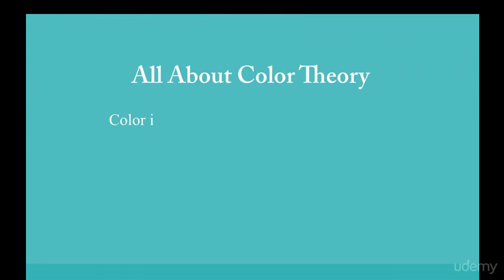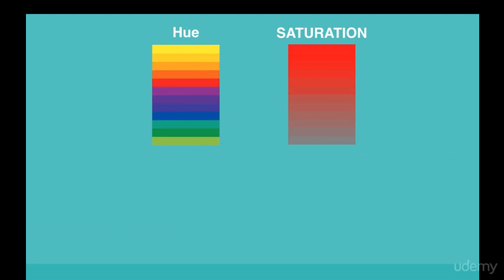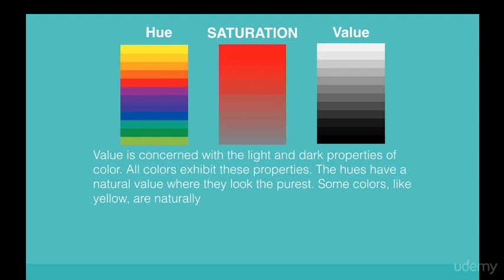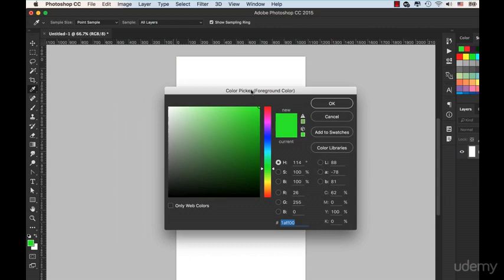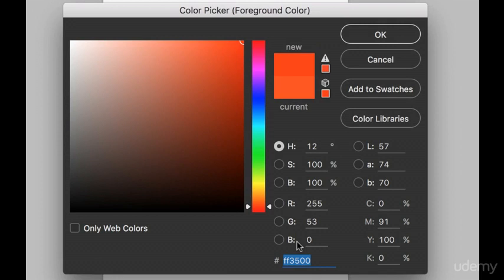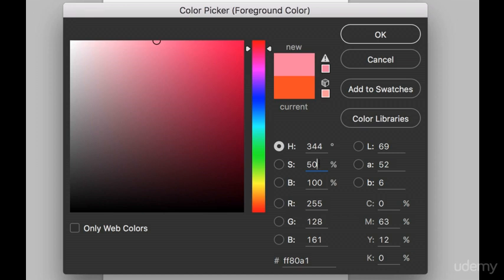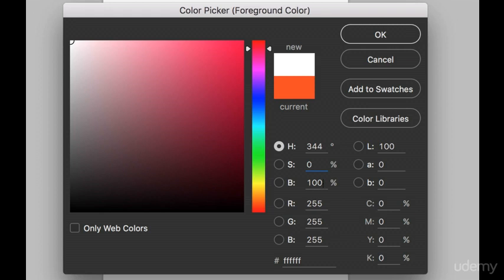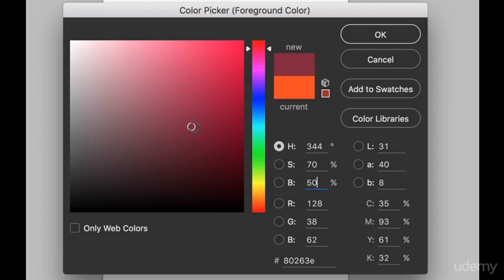All About Hue, Saturation and Value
The Complete Mobile App Design From Scratch: Design 15 Apps
Learn From Scratch: Photoshop, Sketch 4, After effects, Flinto, Principle and more. Learn 6 Figure Income By Freelancing